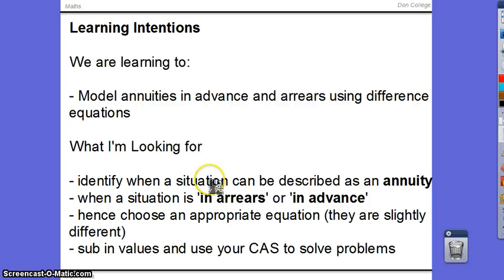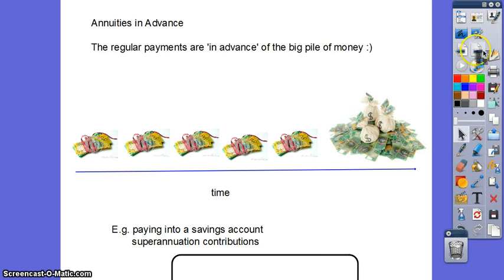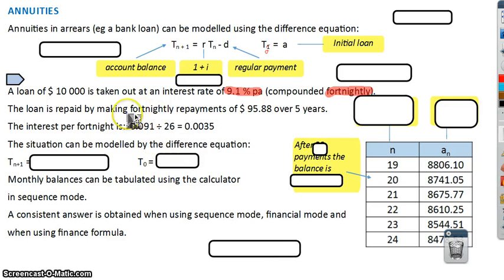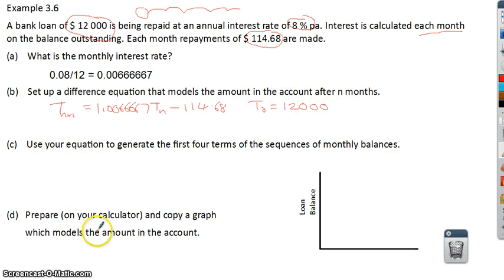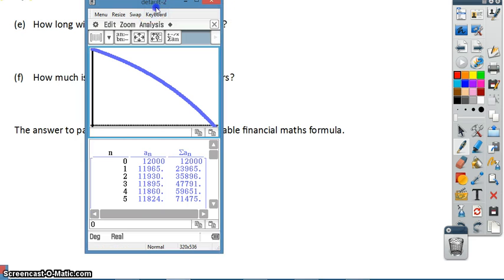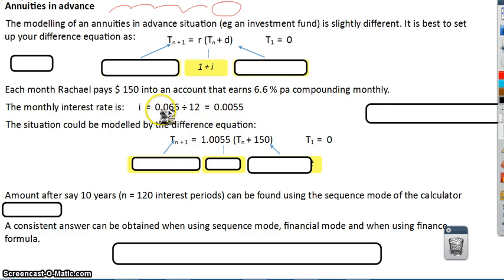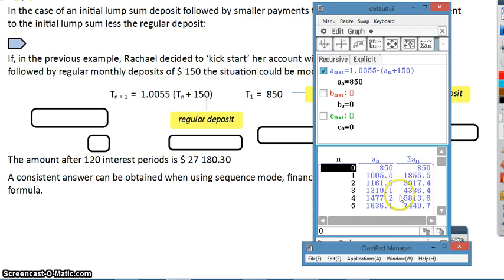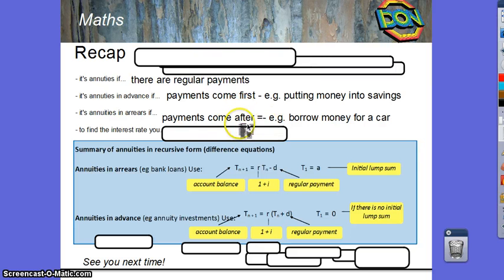Annuities Screencast Seq and Series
Video tutorial on Annuities in advance and arrears using difference equations and the CAS calculator's Sequence mode.